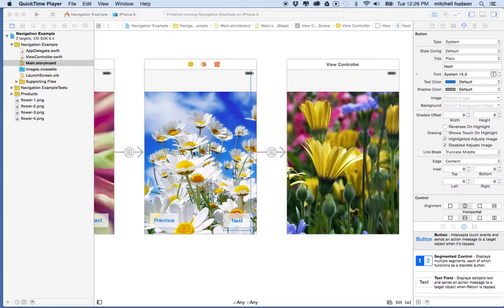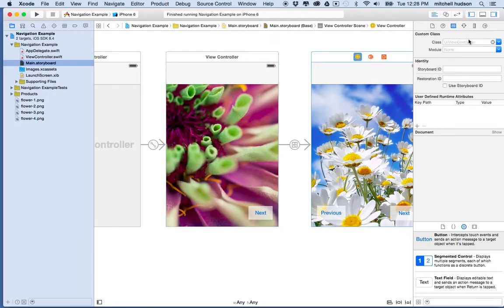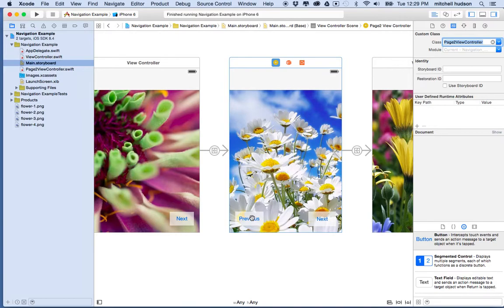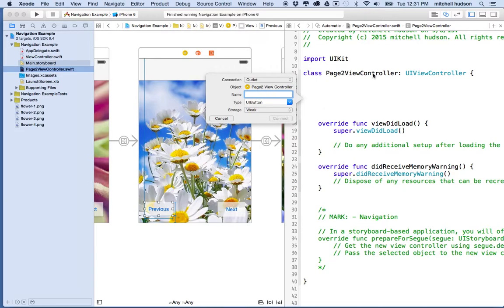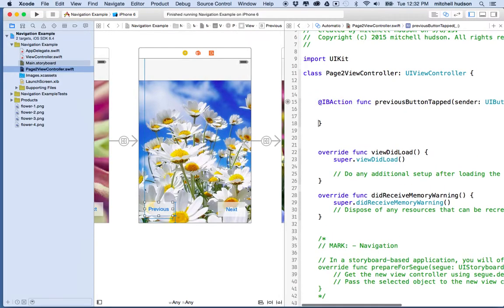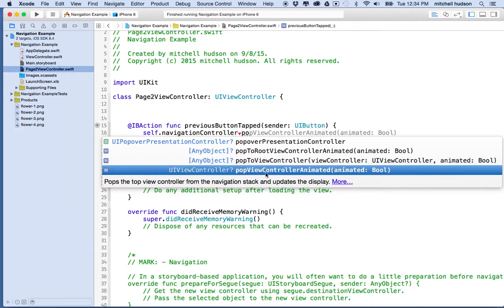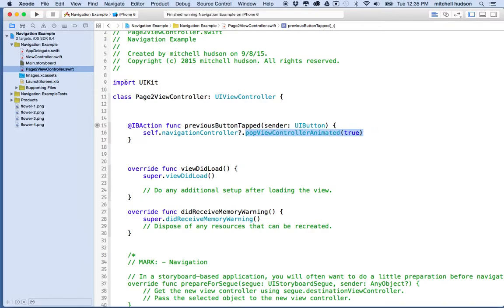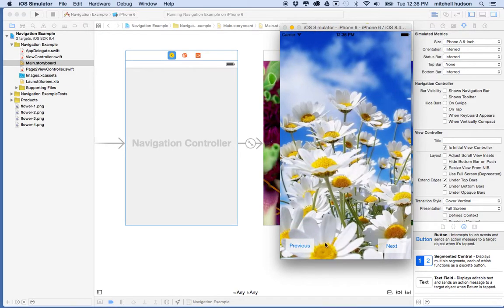03 Navigation Controller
Now add a UIViewController, and IBAction to the previous button. Using navigationController.popViewControllerAnimated we can create our own back button.